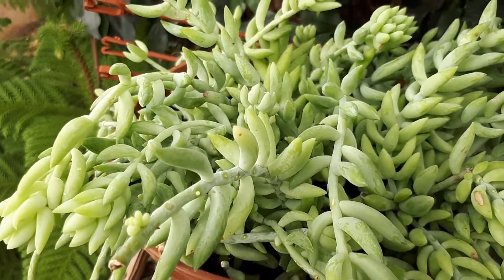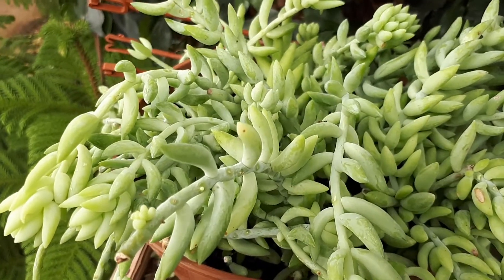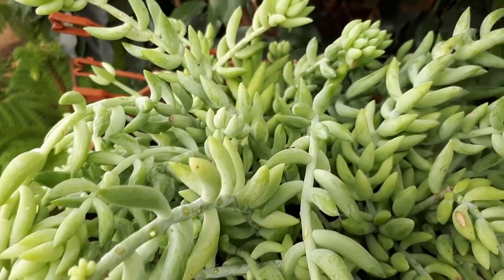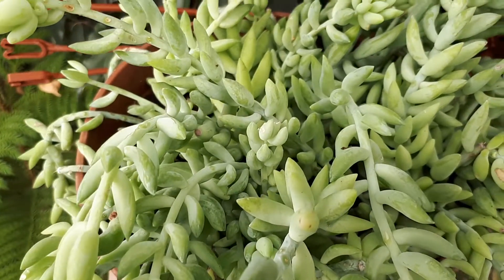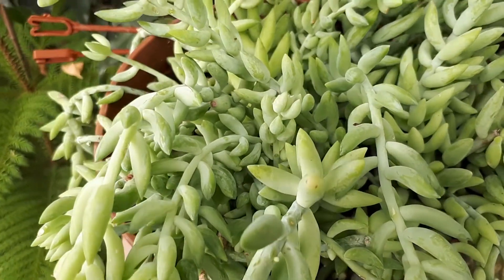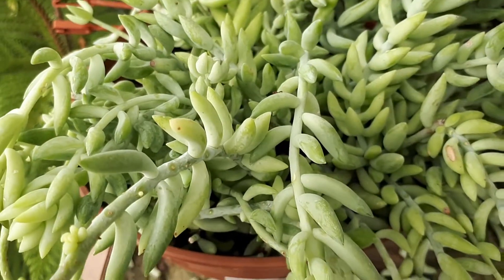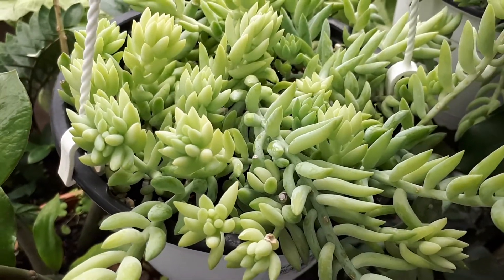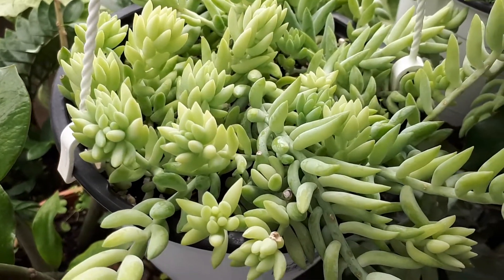Sedum morganianum - grow and care (Also can grow indoor)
Sedum morganianum for sale
How to grow Sedum morganianum
Alternative names: Donkey tail s